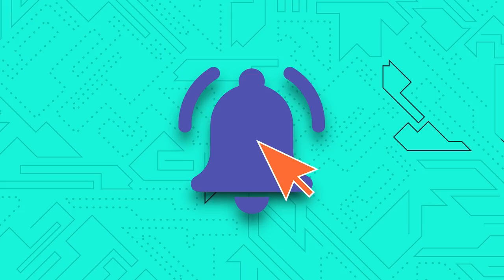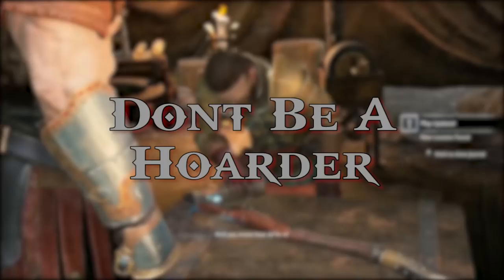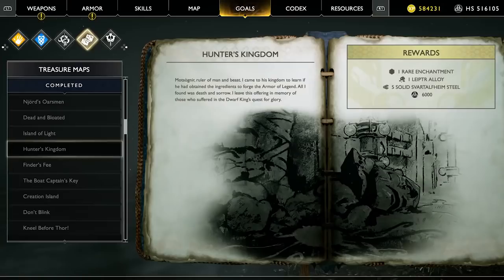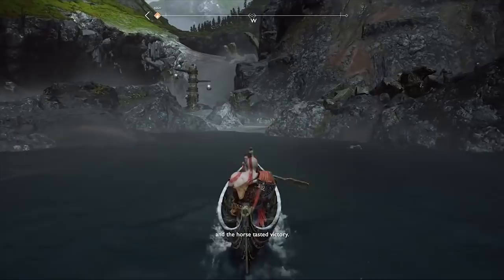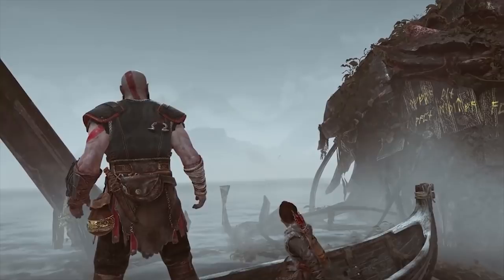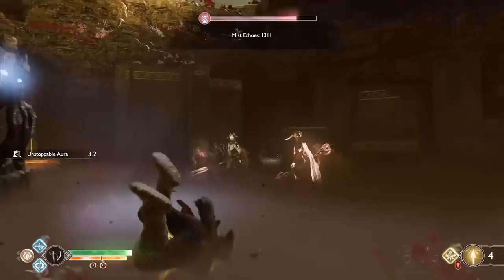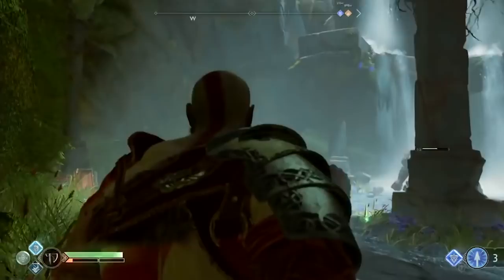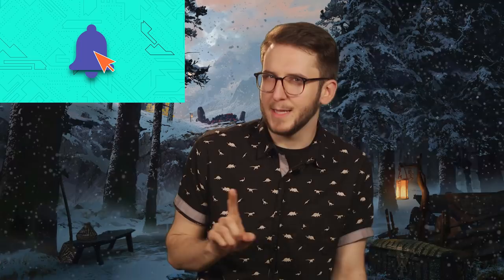God of War - 9 Ways to Farm Hacksilver and level Up FAST! | The Leaderboard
Are your God Of War pockets running low on Hacksilver? Finding it hard to upgrade your armor and weapons? Don't worry, The Leaderboard has 9 quick ways to get tons of hacksliver. We unpack secret realms, ways to die on purpose that'll fill your wallet, and so much more!

Written by: Matthew Weidner
Hosted by: Pat Hughes
Edited by: Matthew Bruce
Polished by: Caleb Pryor

Executive Producers: Carrie Miller, Fred Seibert, Jeremy Rosen
Producers: Adrian Apolonio, Jesse Gouldsbury
Project Manager: Jessica Ferrer
Head Writer: Casey Gonzalez
Graphics and Thumbnail by: Alexandria Batchelor
Programming Manager: Darrian P. Mack